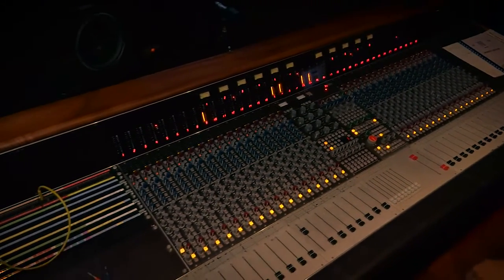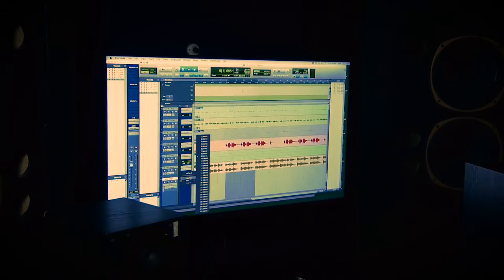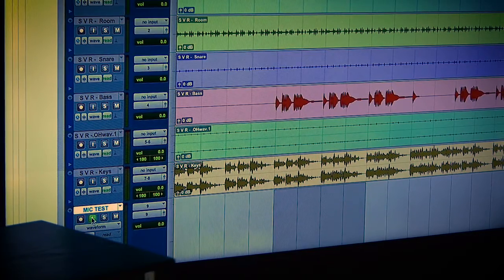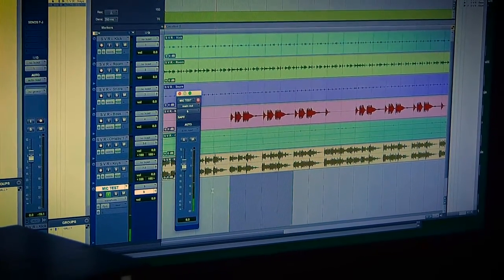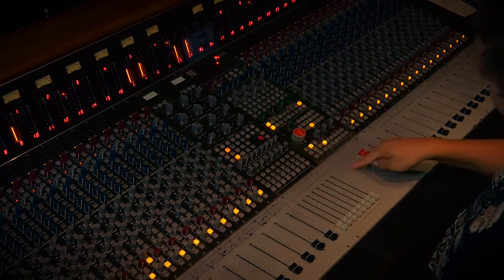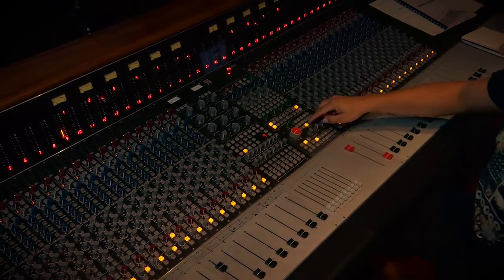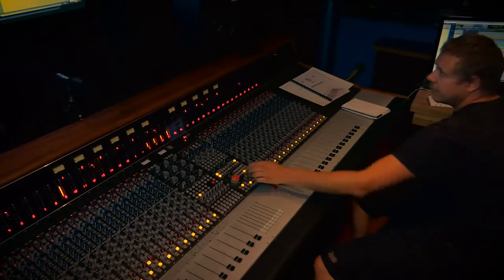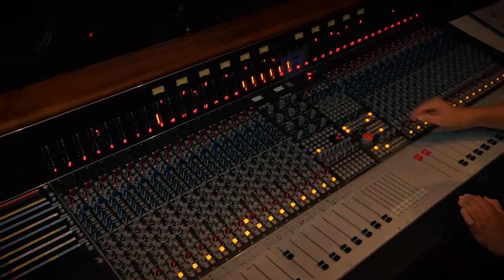1. Neve Tutorial - To tape / from tape signalflow